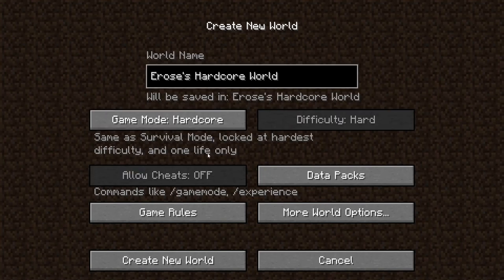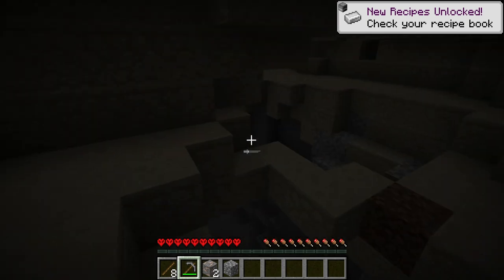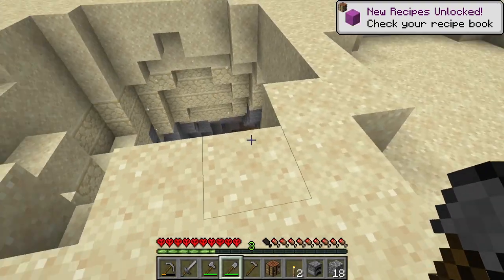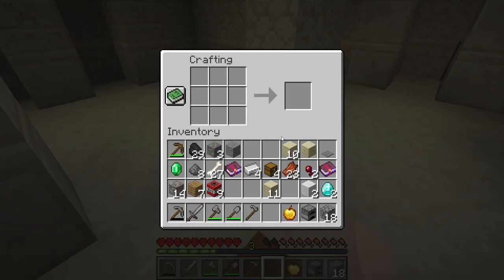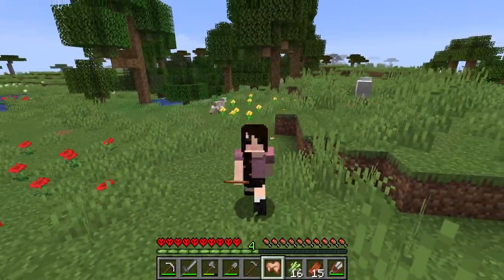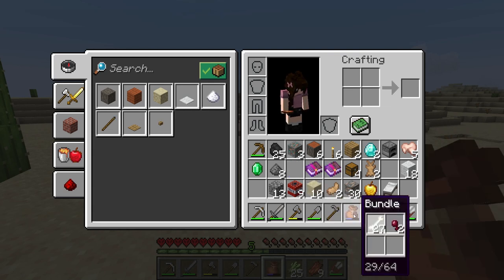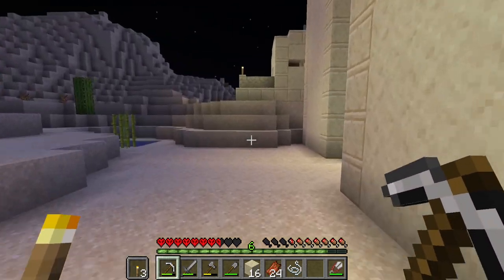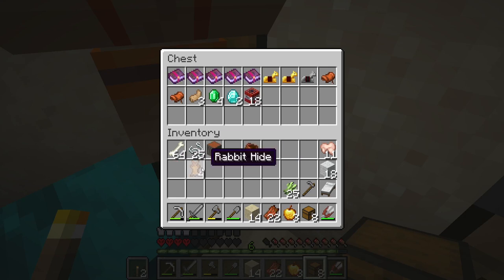❤️ Lets Play Minecraft Hardcore Snapshot | I'm Not Dead, Yet!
Episode 1 I'm not dead, yet! Welcome to Minecraft Hardcore - Caves and Cliffs Snapshot. In this episode we explore the seed named "Erose" for the first time. We find some really awesome desert temples  and a desert village! Tune in next time to see if we die!

World Seed: Erose
(Java Edition)

🌹•Links •🌹

Minecraft Java Edition 21w08b